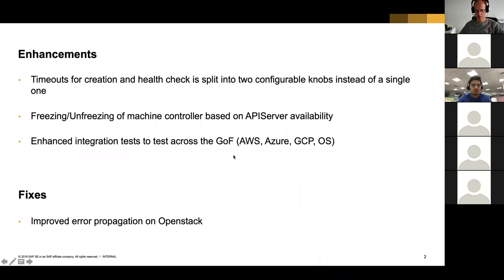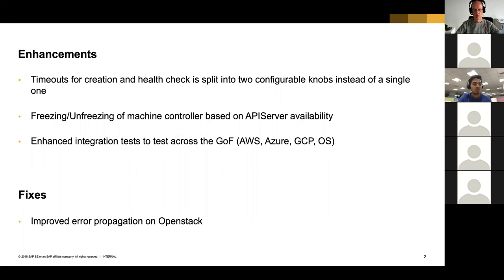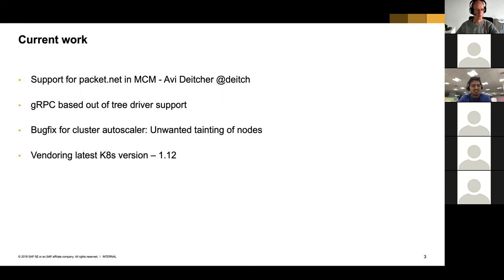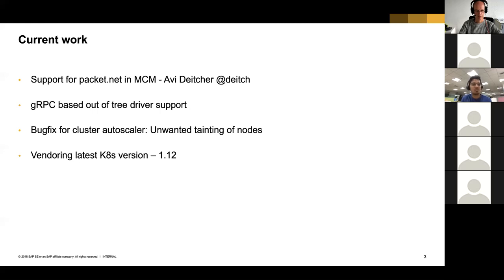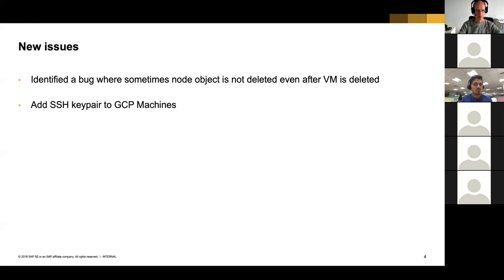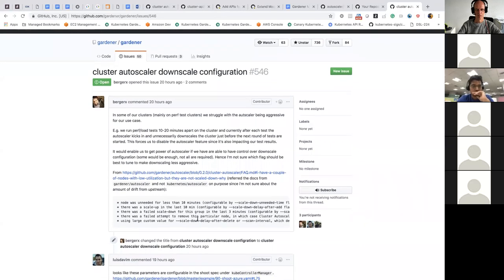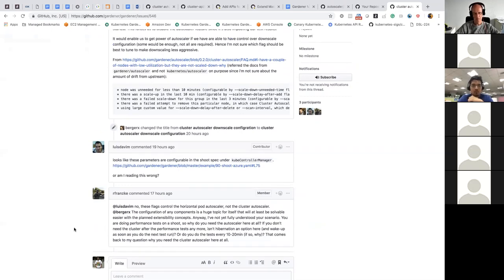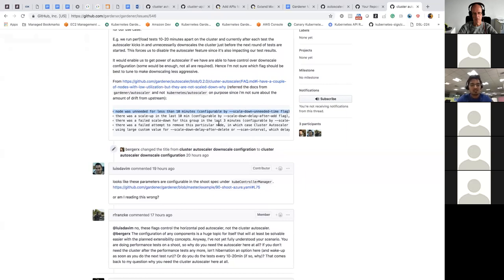Gardener community meeting 2018-11-23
- MCM update
- Azure requirements
- document impact of Gardener updates on shoots in release notes